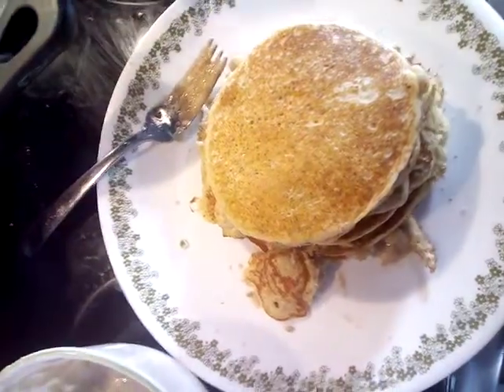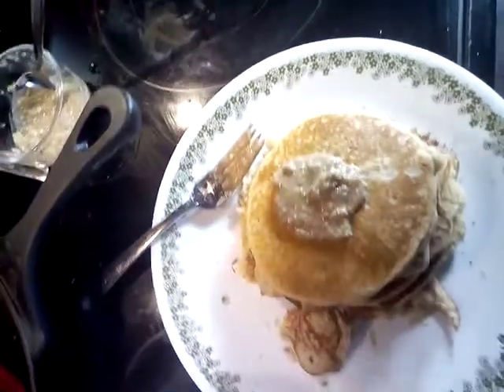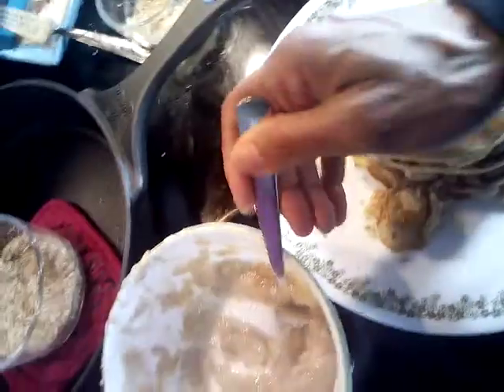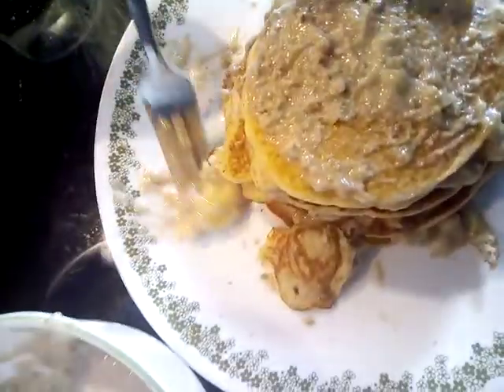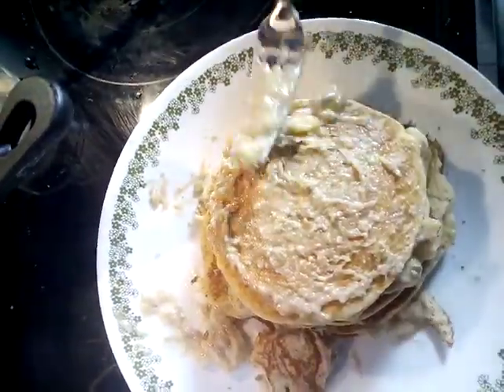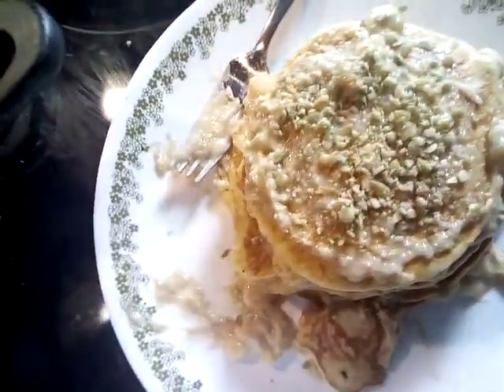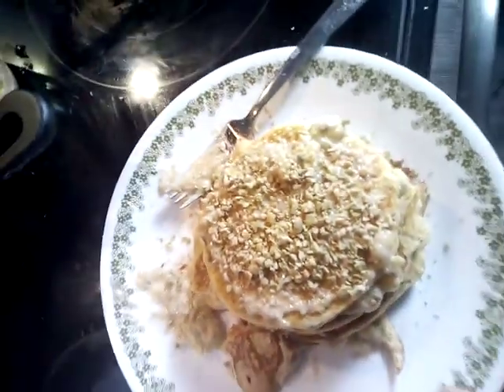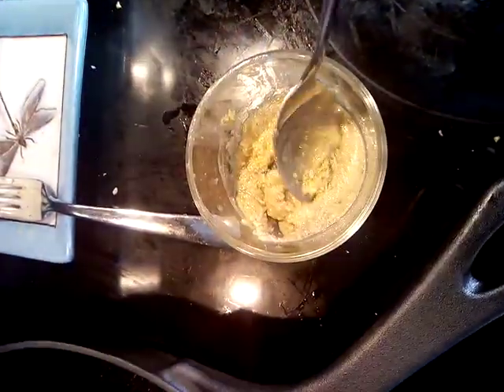Homemad Macadamia nut Sunflower and Pumpkin seed butter w a smashed banana on pancakes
I put how I made this butter on my other video titled Homemade Macadamia nut, Sunflower and Pumpkin seed butter. The pancakes are made from Pamela's gluten-free and whole grain baking and pancake mix made with Almond meal mix.  One Organic banana smashed then I added my already made nut and seed butter to smashed banana w chopped Pumkin and Sunflower seeds ontop and in-between each pancake. He loved them. Great guilt free breakfast gluten free.